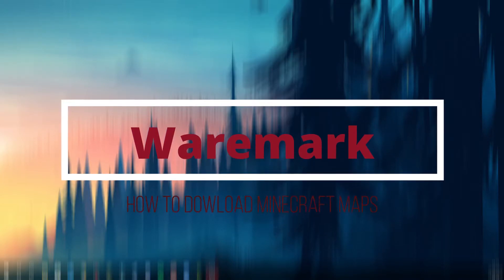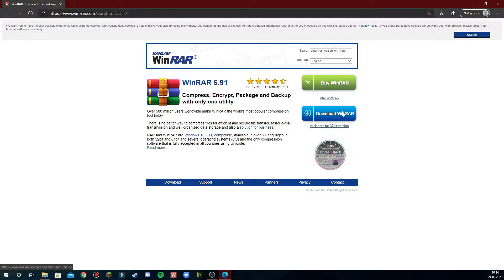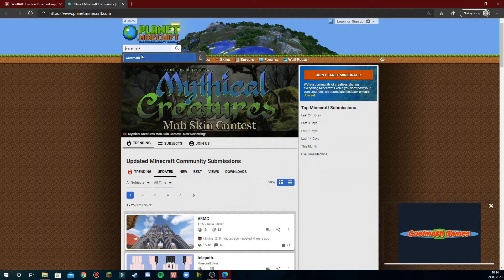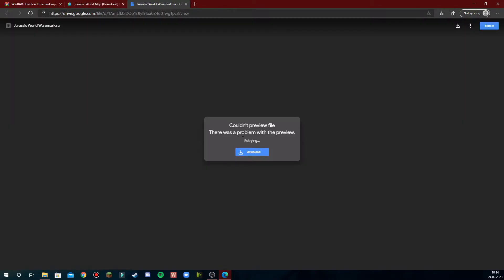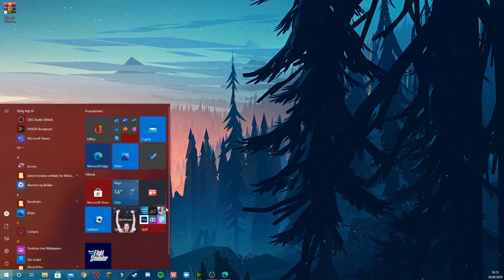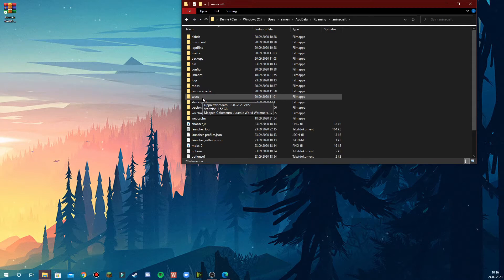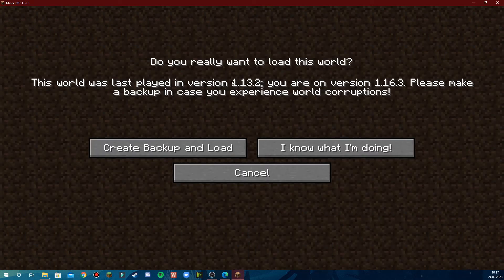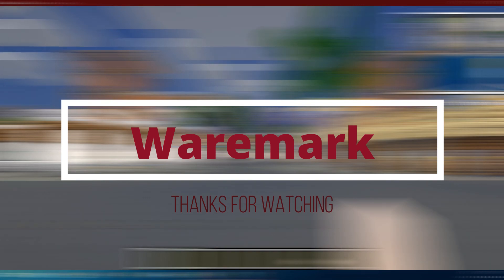How To Download Minecraft Maps | Java | 2020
A short tutorial for those wondering how to download Minecraft maps in 2020.